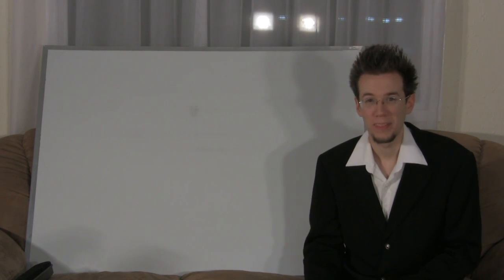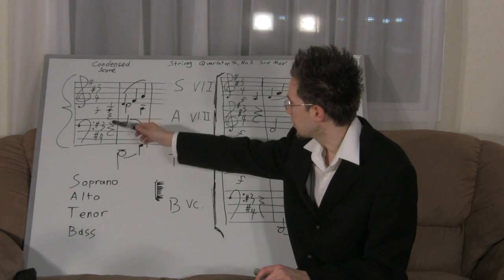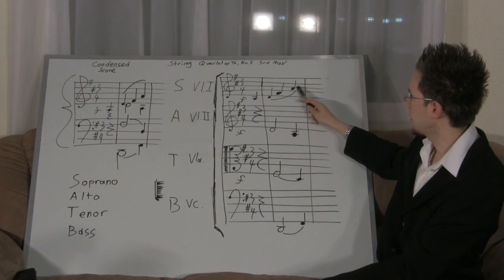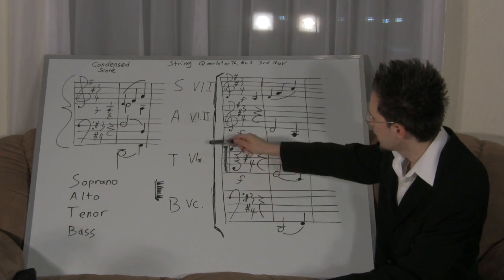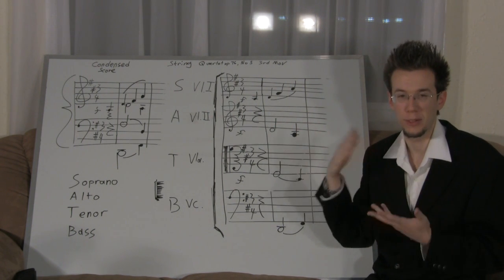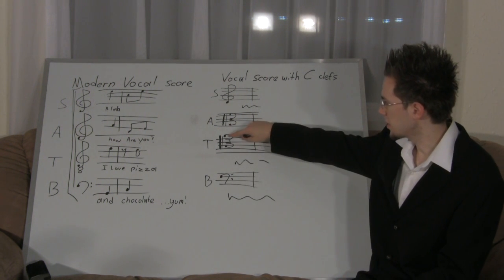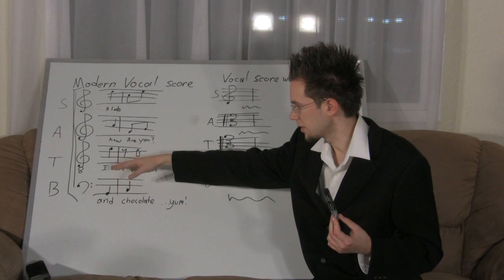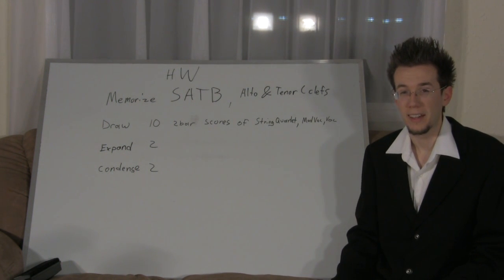#40 LEARN FREE MUSIC THEORY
In this lesson of Learn free music theory, I cover S A T B and different score types. I'm building a Planet of Piano for people like you, come discover it: 🌲